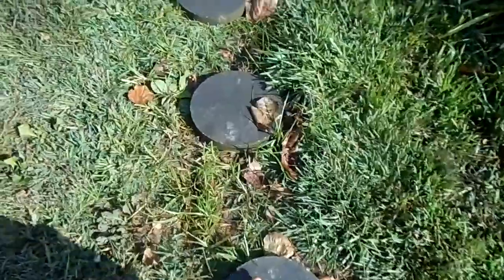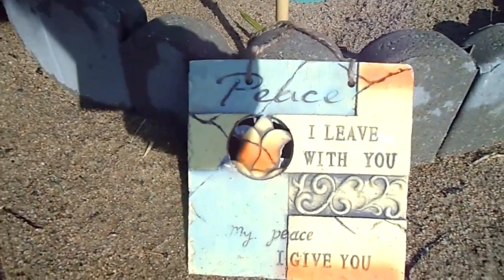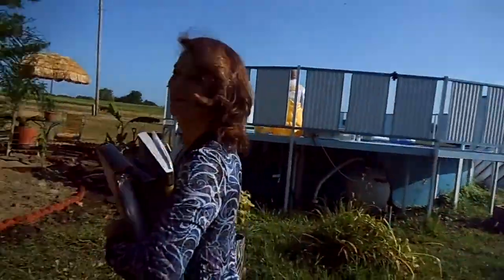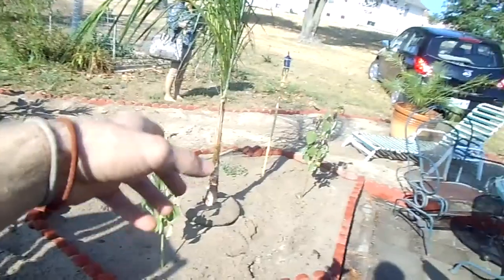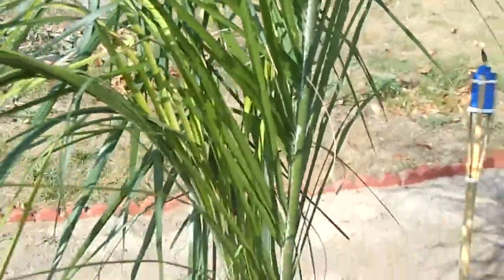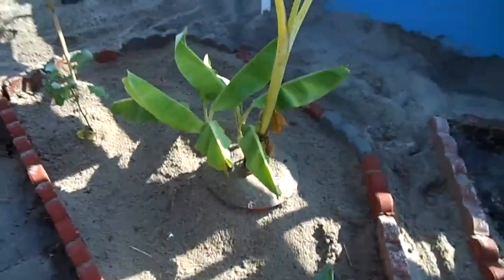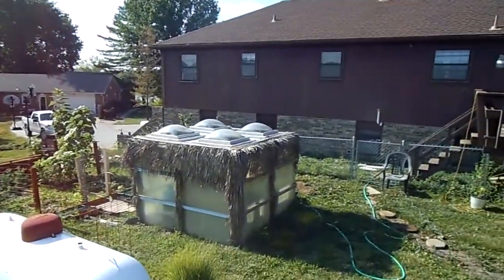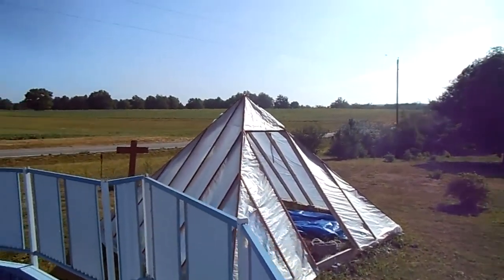PLOTT'S Upper South TROPICAL MISSOURI MIDWEST OASIS BEACH plottpalmtrees.com ©2013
I Think I Practically Shared Everything That I Am About. I Mean I Have More In-depth Details, But If You Are Intrigued The Least Bit, Let Me Leave You With Some Links, That Will Prove That EVERYTHING I SAID HERE IN THIS LETTER IS 1000% TRUTH And I Would LOVE For Some Scientist, Doctor, Or Authority To Take Me On And Disprove Me, Because It Isn't Going To Happen. I Have A Plethora Of Videos I Have Made For You, To Better Get To Know Me. If You Have Any Questions Personally For Me About The Moringa Or How You To Can Enjoy The Best Of Both Worlds With RICH AND FERTILE Imaginations, Future, And Investment; Get With Me By Dropping Me An Email At . I Am Still Attending Harvard. I Just Squeezed A Little Bit Of My Fast Paced Life, To Fill This Form Out And Get It Back To You. Just Before My Computer Science Exam. Geez, Enough About Me, Tell More About Yourself Will You?

The Hardest Things To See Are Right In Front Of Your Eyes - Van Goethe.

~Eric Geoffrey Plott~
Owner CEO of PlottPalmTrees.Com
Harvard Medical Researcher/Detective
Member Of The International Palm Tree Society- Phi Theta Kappa Honor Society- 3.8 GPA - Repower America. - Cured 4 Cancer Victims- Many More Diabetics On Record With One Plant Alone. Also Cured Two young Children Of severe Blistering Incurable Skin Disease- With Picture Proof & Case Study.
* My Resume Is Online

We Are Connecting With The Internet Sensation Where Palm Trees Grow In Missouri And Real Health Results Can Be Found With the Moringa Tree Of Miracles..Where You Can't Grow Wrong...At PlottPalmTrees.Com

Tropical Channel 573

Kindest,
Eric Geoffrey Plott

Success Is A Journey And It Is NOT The Destination ~E.G.Plott~

Boys Make Excuses And Men Make Change ~E.G.Plott~

We Aren't Necessarily About Being The BIGGEST Business In The World, BUT The BEST Business FOR THE WORLD.